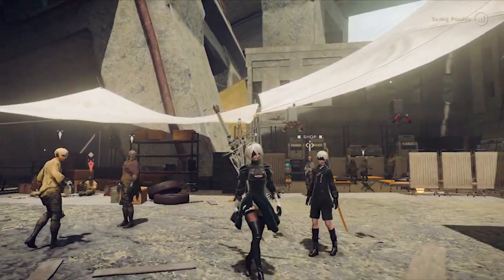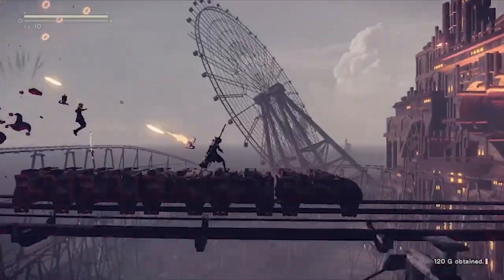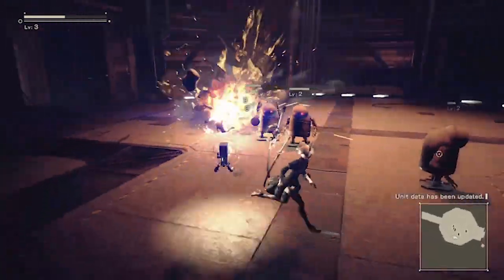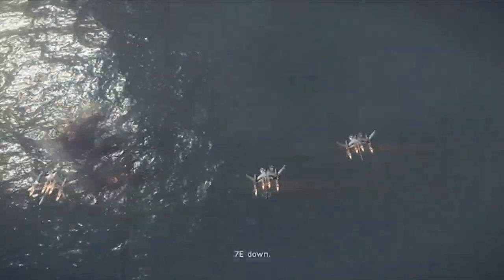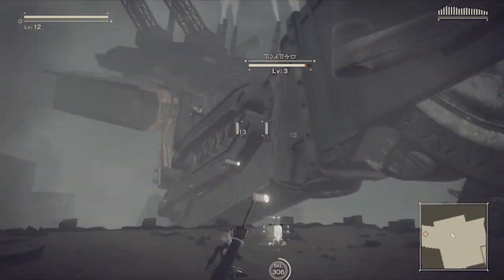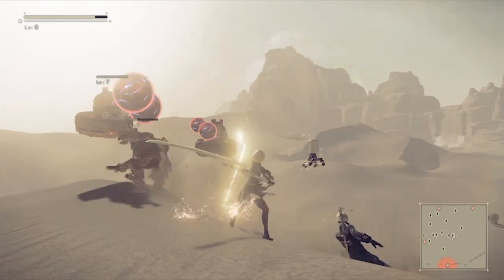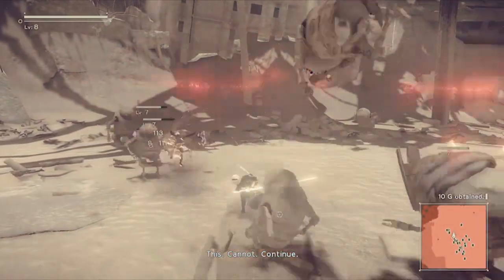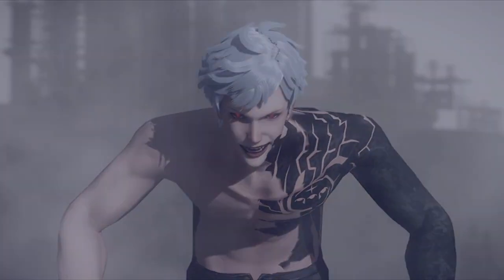NieR Automata - Review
Photography Gamer reviews NieR Automata for the Playstation 4.

Artist: Petruality
Track: 8 Bit Chiptune Arcade Game Logo

Artist: Density & Time
Track: For R S